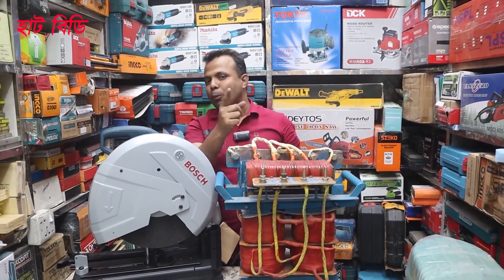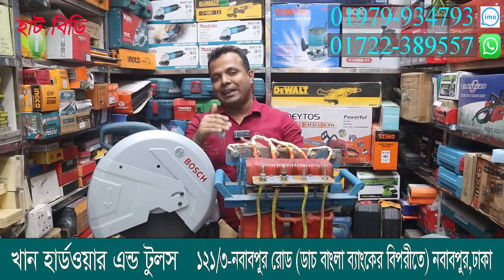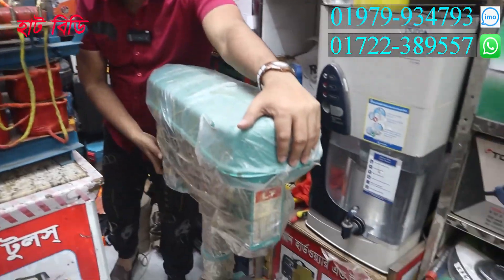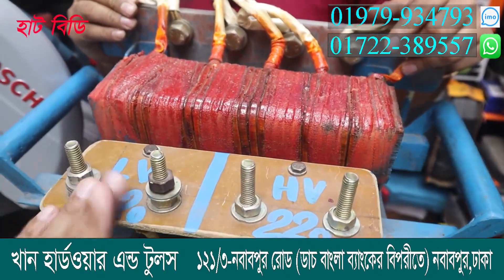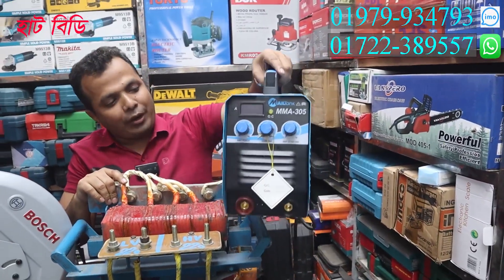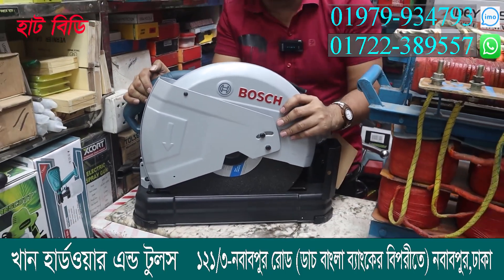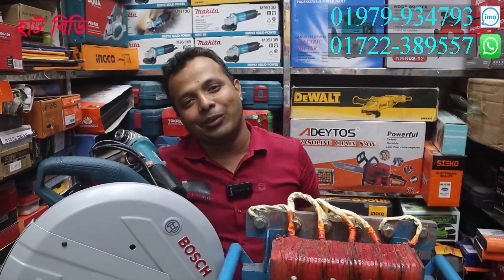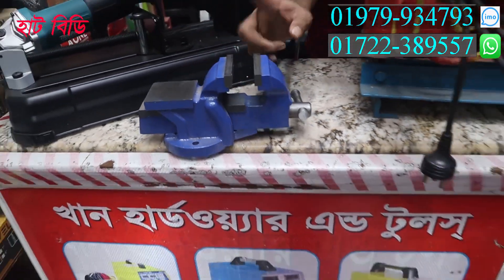ওয়ার্কশপ মেশিনারীজ। অল্প টাকায় ওয়ার্কশপ সেটাপ। Workshop Machinery Wholesale Market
* খান হার্ডওয়্যার এন্ড টুলস।
*দোকান নং-১২১/৩ ,নবাবপুর (ডাচ বাংলা ব্যাংকের বিপরীত পাশে) ,ঢাকা-১১00।
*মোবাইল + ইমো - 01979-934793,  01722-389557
* সর্তকীকরন
* ভিডিও এবং বক্সে দেওয়া নাম্বার ছাড়া অন্য কোন নাম্বারে কোন প্রকার লেনদেন করিবেন না ।
* প্রতারিত হলে - *খান হার্ডওয়্যার এন্ড টুলস ও *Hat BD দায়ী থাকবে না।
 ***শুধু মাএ দোকান/শো-রুমের বিজ্ঞাপনের জন্য যোগাযোগ করুন***
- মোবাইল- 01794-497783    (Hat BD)